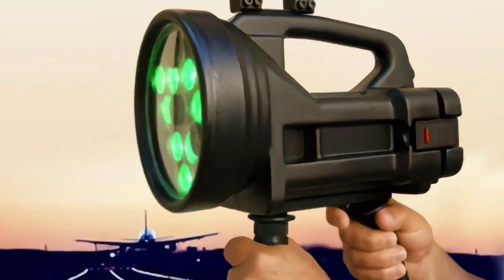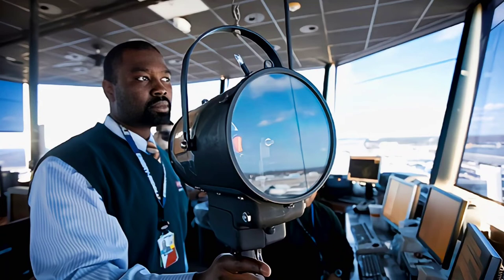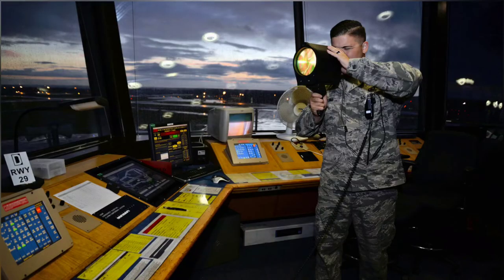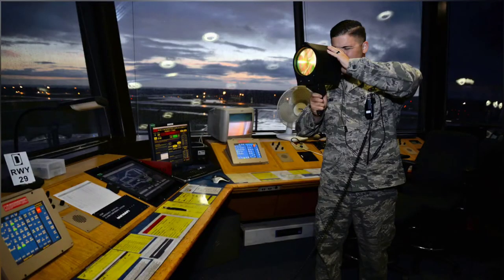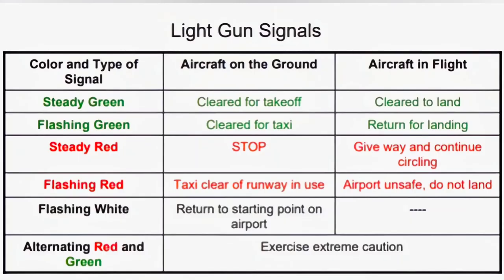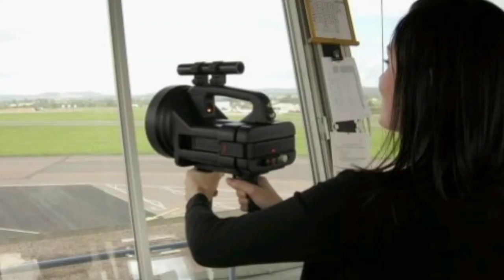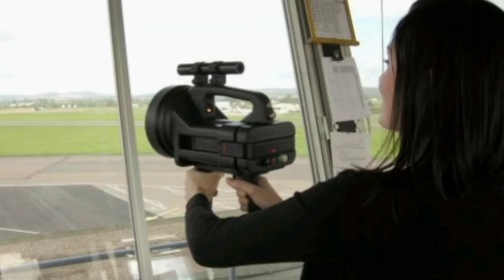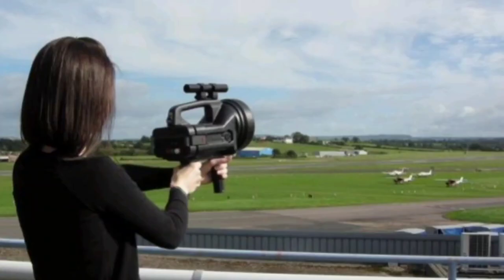What is an ALDIS Lamp? | How it works?